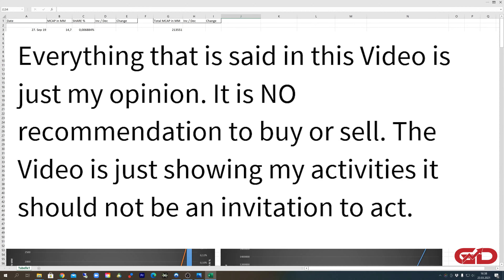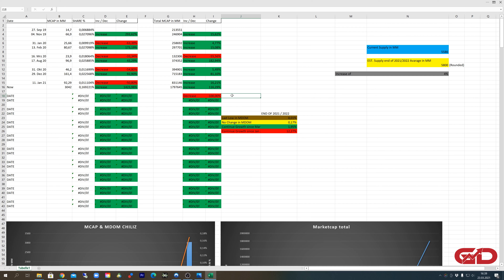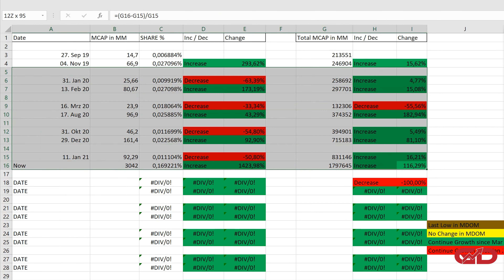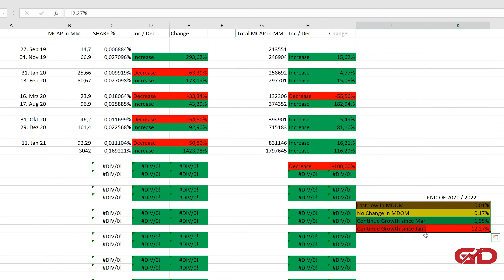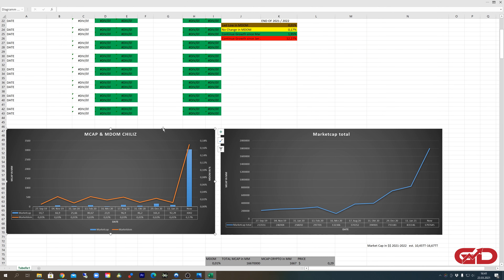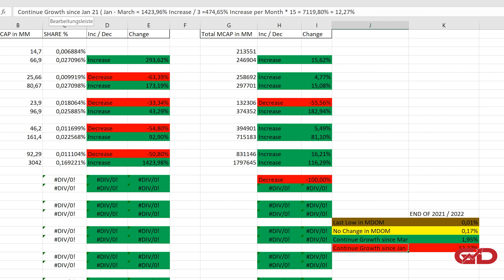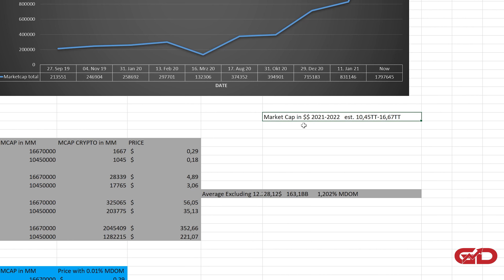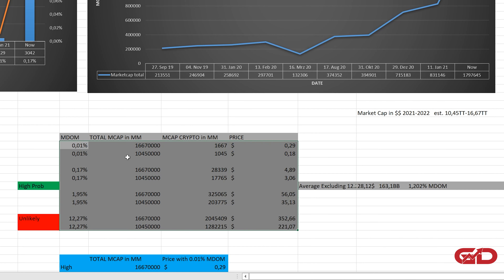The most realistic Chiliz / CHZ Price Prediction for the End of 2021 / 2022 based on Market data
There are lots of different Price Predictions for Chiliz / CHZ, especially since we saw a rising price over the last weeks / month.
There are Price Predictions for Chiliz / CHZ from 10 to 100 Dollar, some Predict Chiliz / CHZ even higher than 100 Dollar.

Doesn't Matter how many Chiliz / CHZ Price Predictions are out there, some will be right and some will be wrong. That is normal.

But to have a good estimation what price this Cryptocurrency will reach you have to back your estimation by Reasons and Facts. And in this video I will show you my Chiliz / CHZ Price prediction, I will show you the reasons and facts whereupon my analysis is based and I will also show you my Prediction for the entire Crypto market, so the entire Market cap of all Cryptos combined. All this is based on historical market data and just for the time window of the end of 2021 / 2022.

Here you can see my last video where I made a price prediction for Bitcoin also for the year 2021 to 2022, also in this video you will find the calculation how i calculated the total estimated Marketcap and also how i came to the conclusion with the time window of the end of 2021 / 2022.

If you have any questions about that topic, or if you have a CHZ price Prediction for 2021 or 2022 that is based on reasons and facts then I would love to hear about that. So feel free to post that in the Comments.
Also in this Chiliz price prediction video you will find how much market  share is worth how many Dollar in the Chiliz / CHZ price, also feel free to comment your calculation.

Everything that is said in this Video is just my opinion. It is NO recommendation to buy or sell. The Video is just showing my activities it should not be an invitation to act.